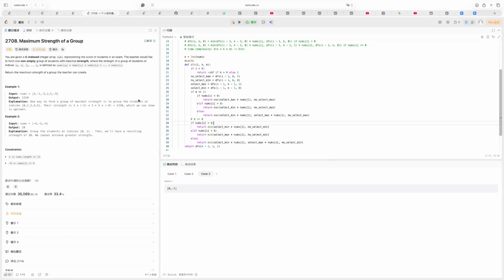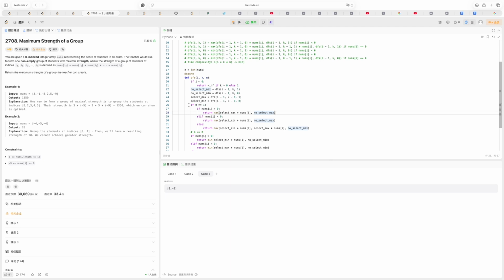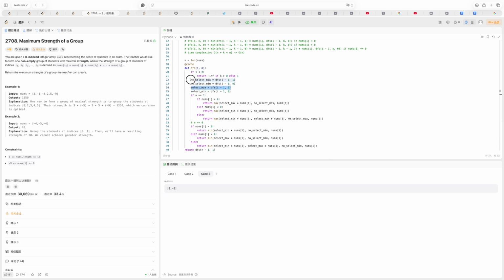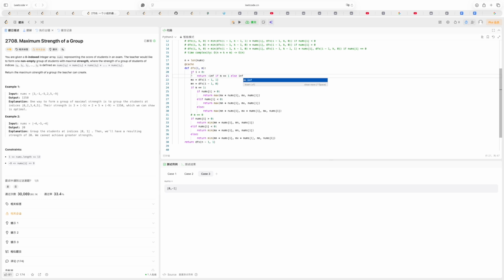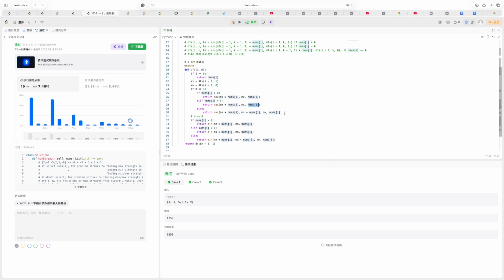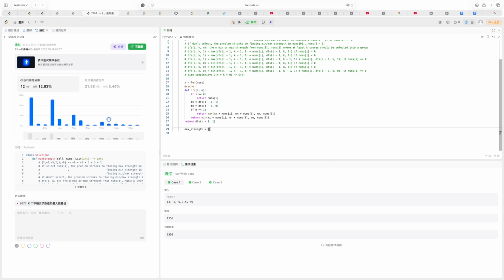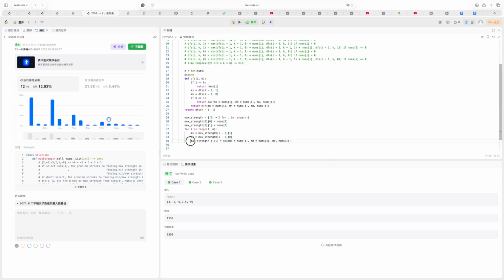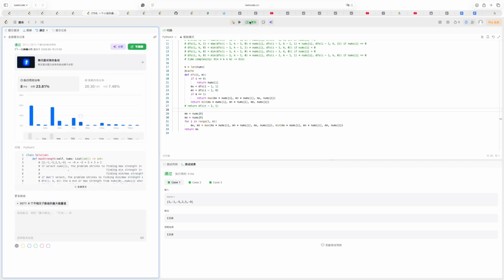每天陪我刷題直到找到工作 day 13-2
2708. Maximum Strength of a Group

今天寫的題有很大一包if-else，看得很不適，所以嘗試優化。跟Gemini討論之後優化完居然跟題解長得不相上下，何德何能！太興奮了於是分享一下 (*ෆ´ ˘ `ෆ*)